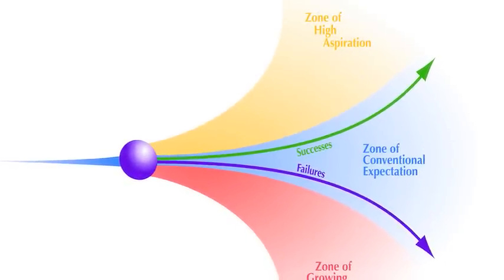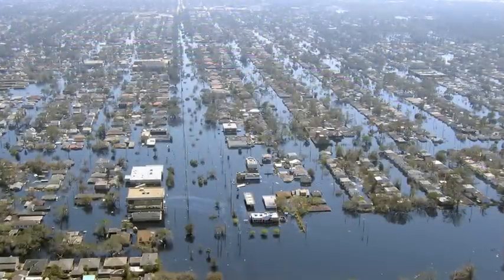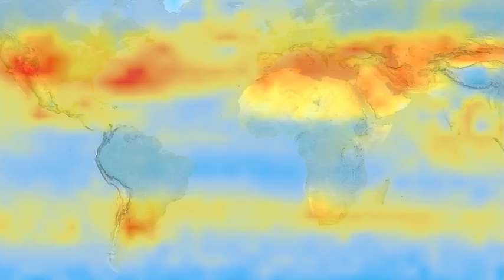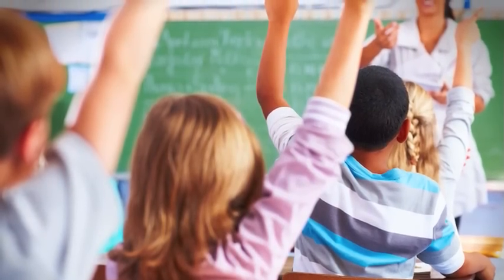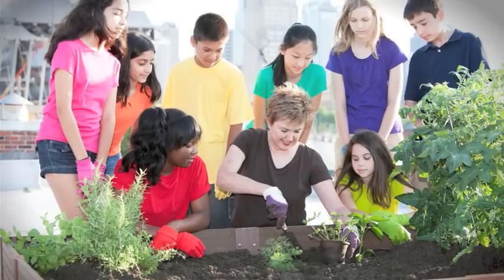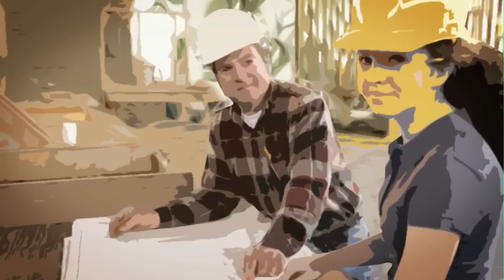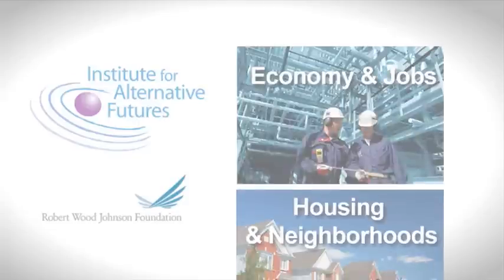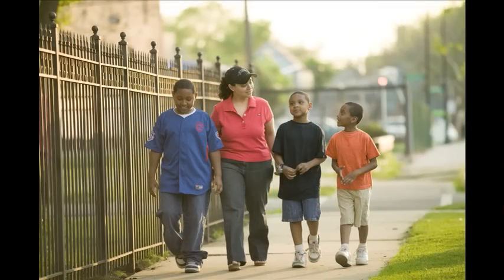Introduction - Vulnerability 2030 Scenario Toolkit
This is the first section of IAF's scenario toolkit for the Vulnerability 2030 project completed for the Robert Wood Johnson Foundation's Vulnerable Populations Portfolio.  This video provides an orientation to the scenario planning process, as well as to the current challenges facing vulnerable populations in the U.S.